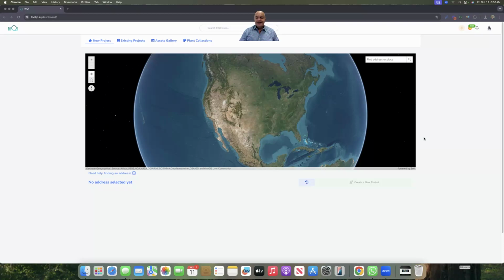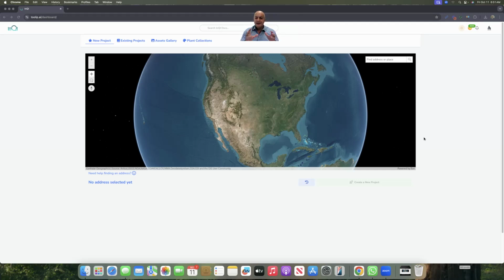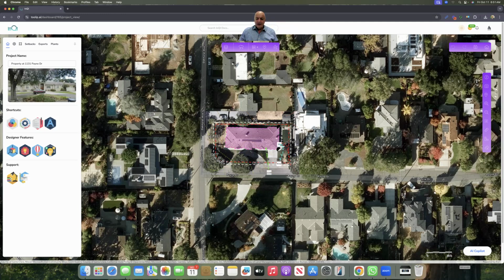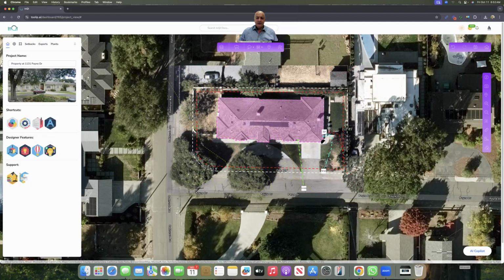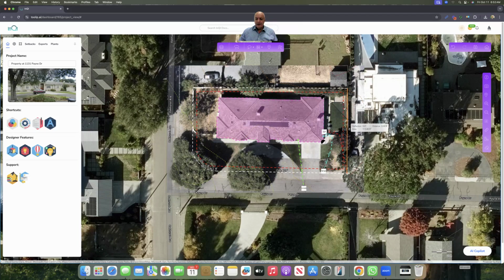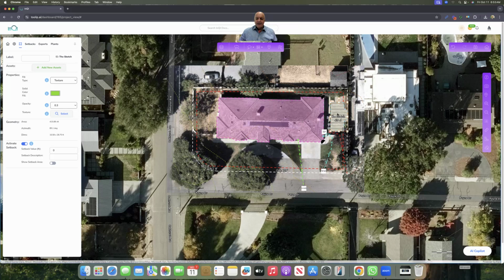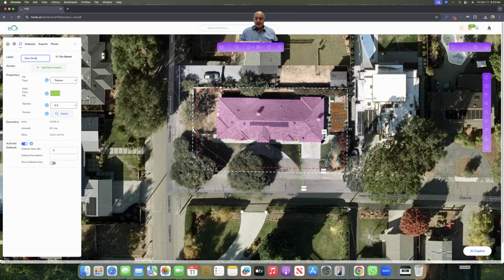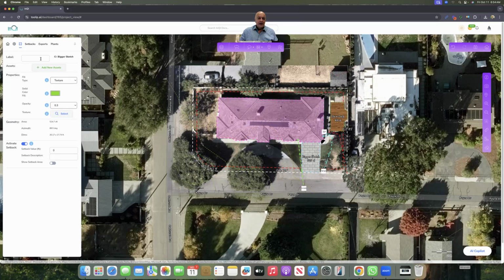10. Using InQI Designer Feature : Sketch & Illustration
Discover how to use the Sketch and Illustration features in InQI Designer to bring your creative visions to life with ease!